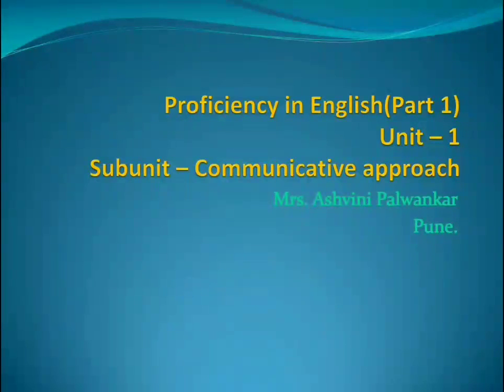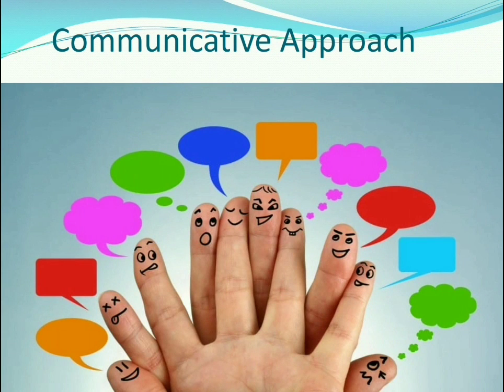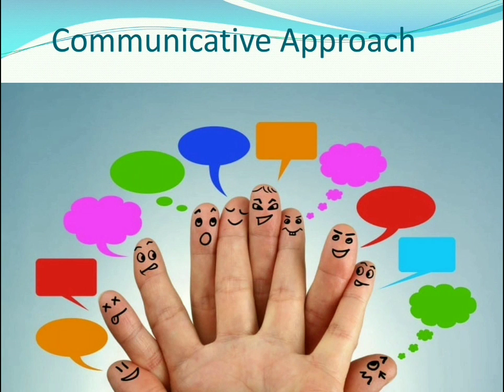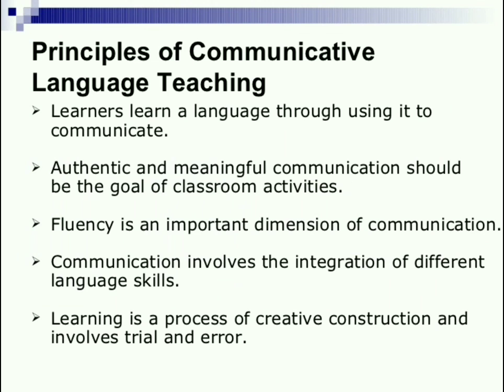D.El.Ed. first year F4- unit 1:Communicative approach to English language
Proficiency in English part 1, Unit 1. Palwankar Ashvini, Pune.